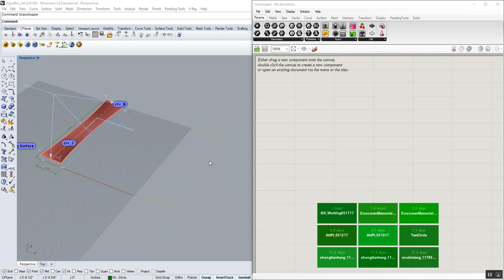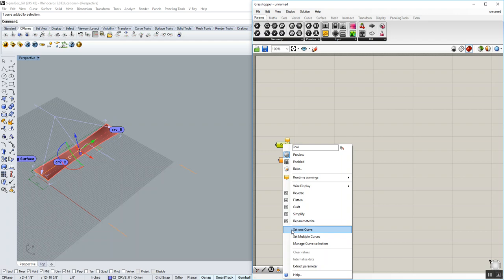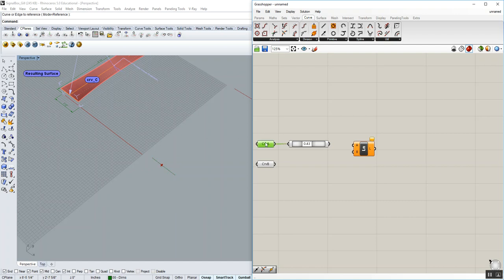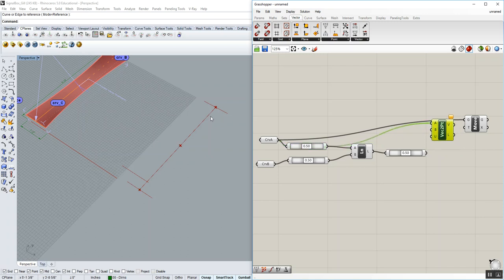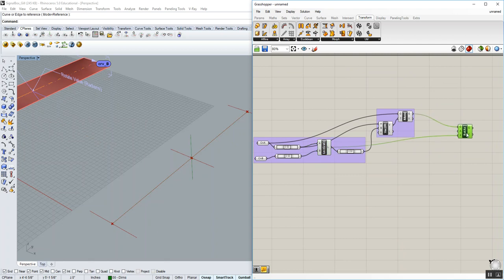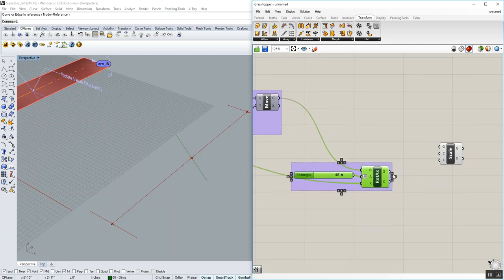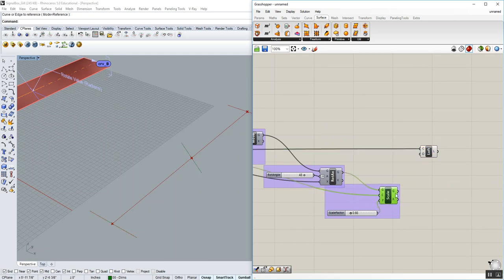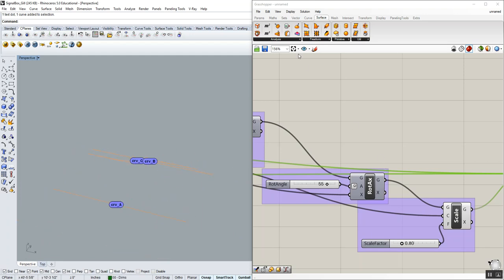ARCH5590_SignalBoxGill Step00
for Friday, 05.19.17